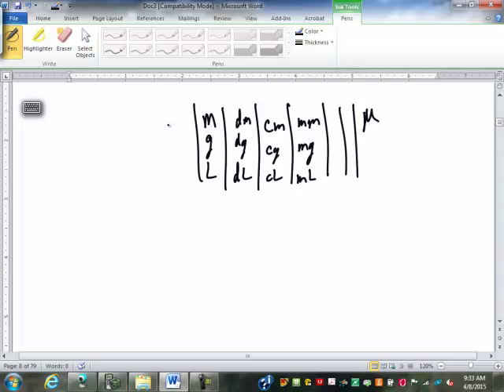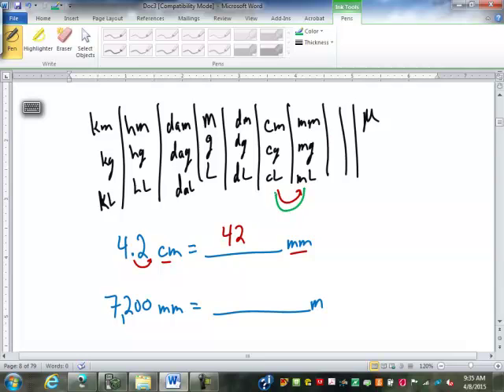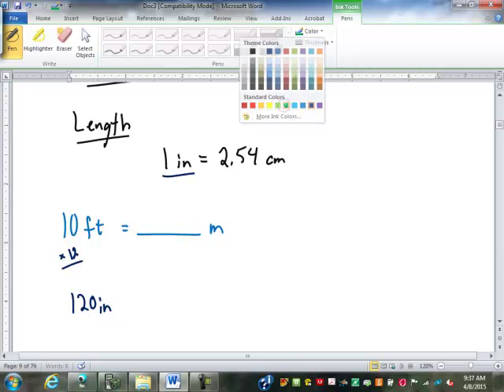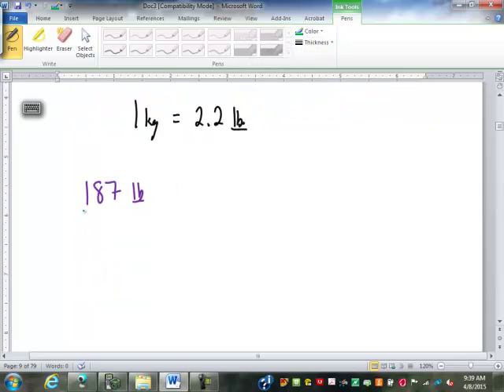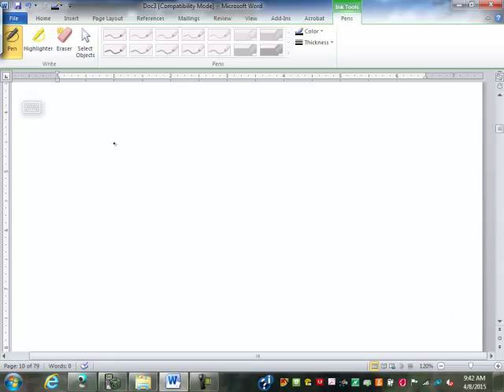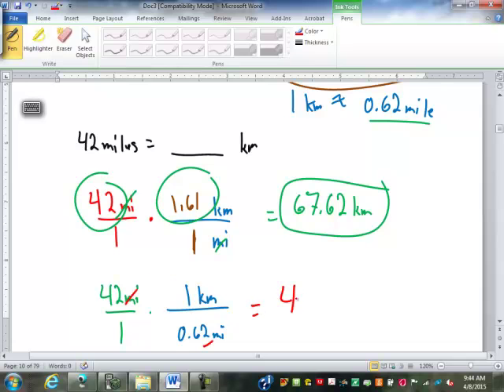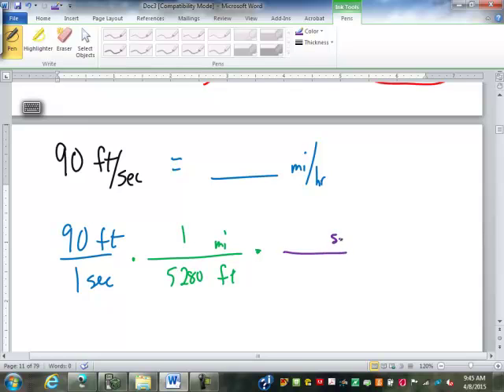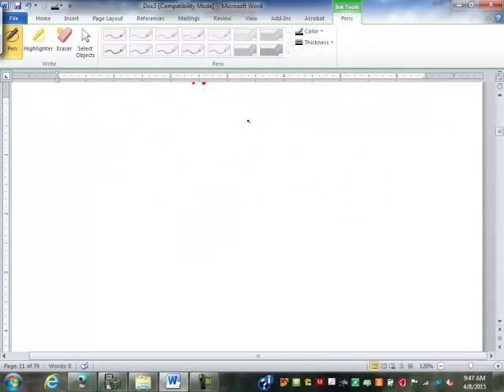Day 30 Converting Metric to Standard